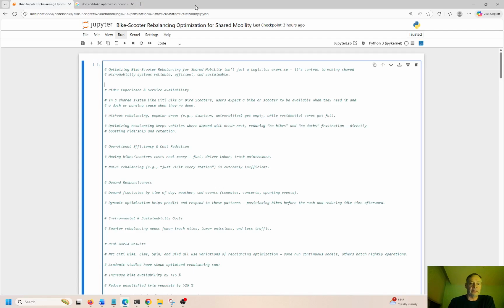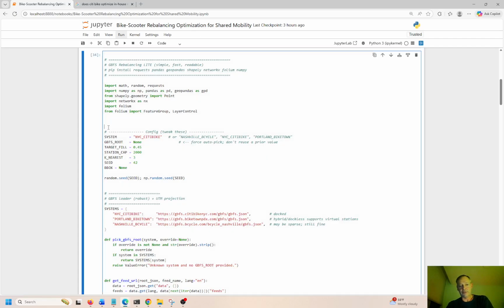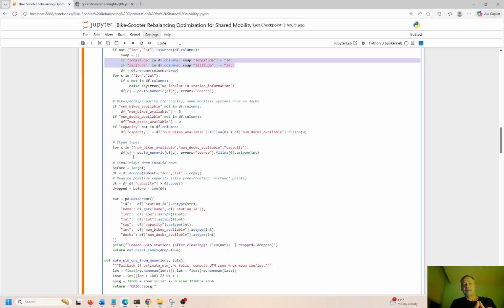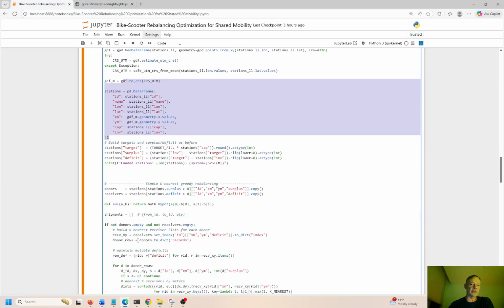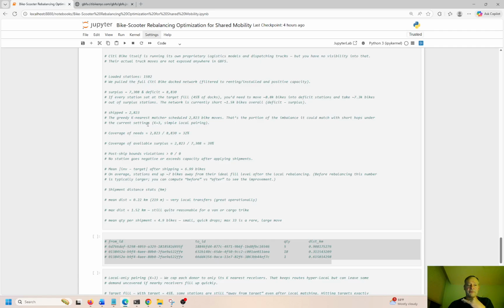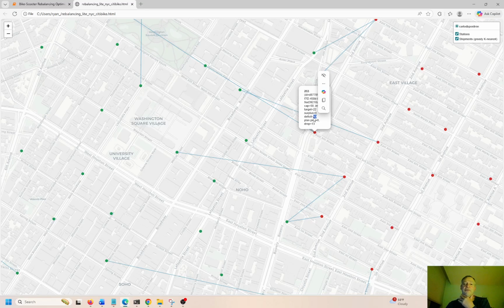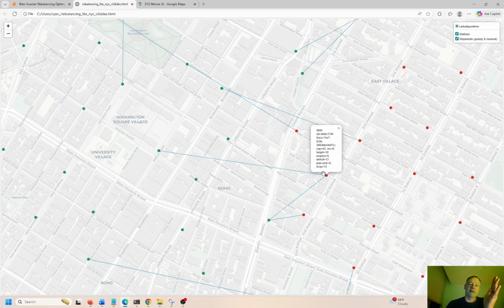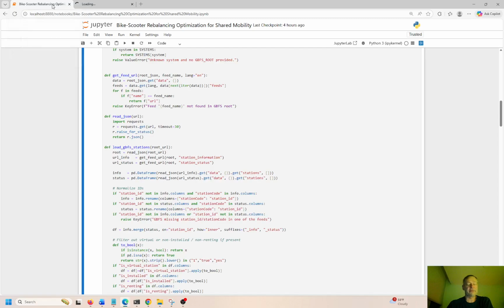Bike and Scooter Rebalancing: Optimization for Shared Mobility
Optimizing bike–scooter rebalancing is central to making shared micromobility reliable, efficient, and sustainable. Riders expect vehicles and open docks when and where they need them, and without rebalancing popular areas empty while others overflow. Smart optimization keeps supply aligned with predicted demand, reducing “no bikes” and “no docks” incidents and boosting ridership. Because truck moves are expensive, optimization also cuts fuel, labor, and maintenance costs compared with naive “visit every station” sweeps. Demand is highly dynamic—shifting by time of day, weather, and events—so models position bikes before rushes and recover afterwards. Better plans mean fewer truck miles, lower emissions, and less congestion, advancing sustainability goals. Operators like Citi Bike, Lime, Spin, and Bird use rebalancing models in practice, and studies show gains such as more than 15% availability, more than 25% fewer unsatisfied trips, and hundreds of truck-hours saved weekly. A lightweight GBFS rebalancing workflow loads live station feeds, computes capacity-based targets, and labels stations as surplus or deficit. A simple greedy K-nearest matcher pairs nearby donors and receivers to create shipment suggestions, reports KPI checks (bounds, coverage, distance), and exports a map and CSV. Tuning knobs like target fill, number of neighbors, or switching to min-cost flow can raise coverage at the expense of longer moves, letting agencies balance service quality against operating cost.